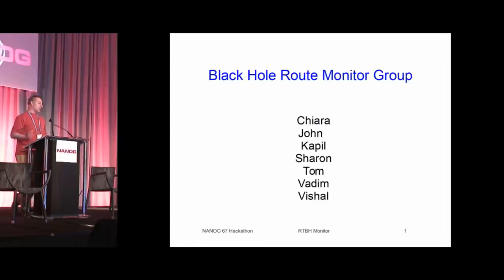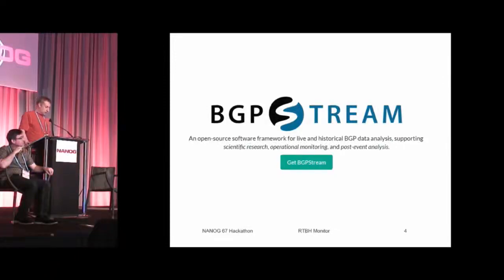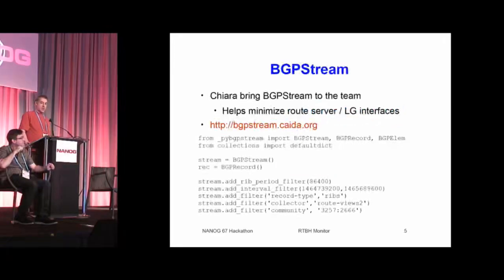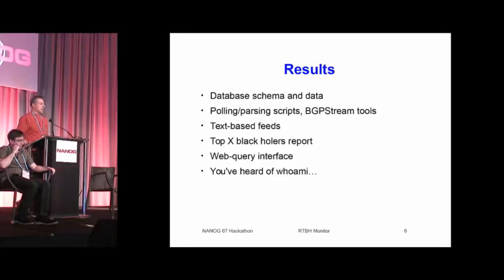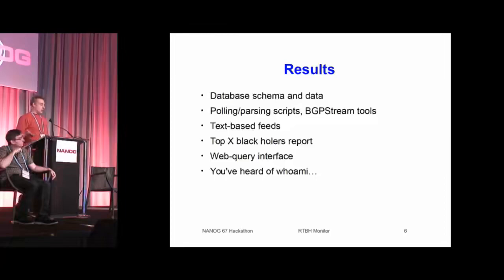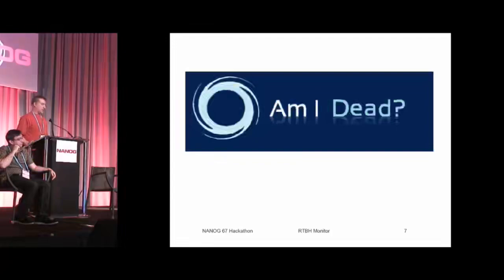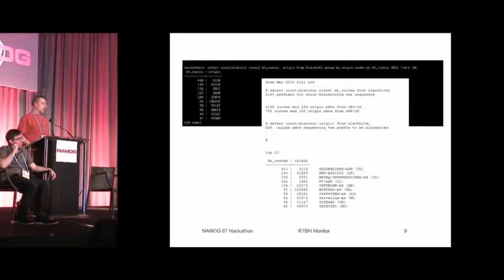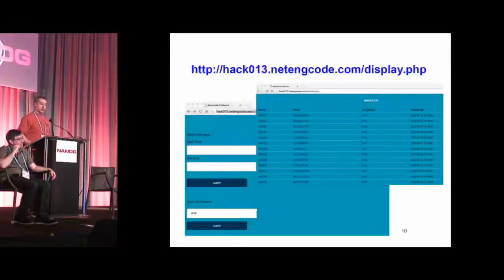NANOG 67 Hackathon team black hole route monitor